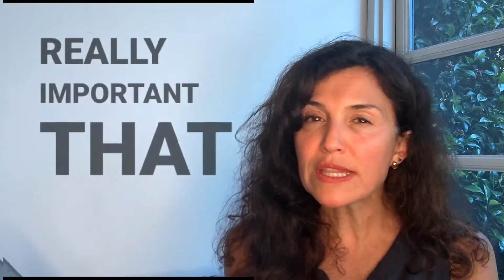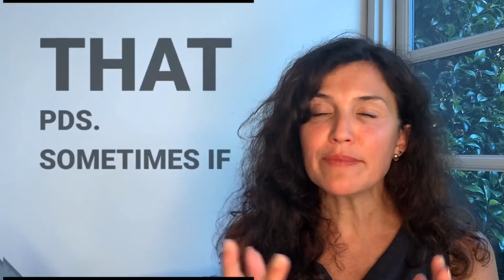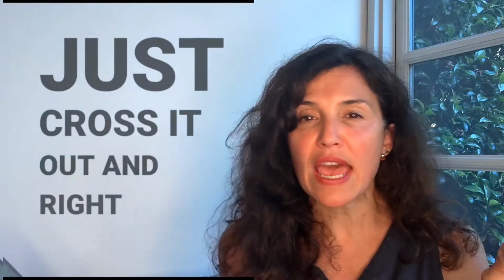7. What is a Property Disclosure Statement (PDS)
Don't get caught off guard by high strata fees 💲💲💲"
What is a property disclosure statement?
Here are basic terms you should know as a home buyer and home seller. I am covering 31 days of 31 terms for you to become familiar with. Today let's talk about the property disclosure statement or PDS. This is a form that is filled out by sellers and it is all about the condition of the home. In this form sellers are expected to disclose any information they are aware of to the best of their knowledge. As a home buyer you are supposed to sign off on this form as part of the transaction. Read it carefully before your sign it.